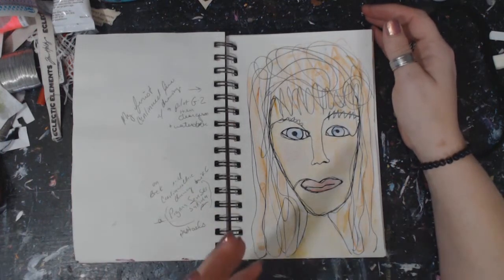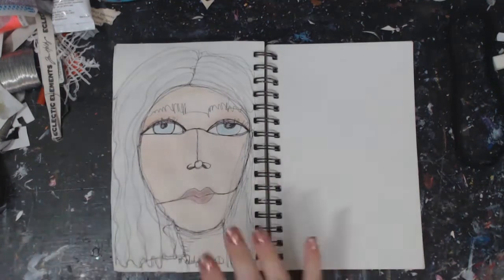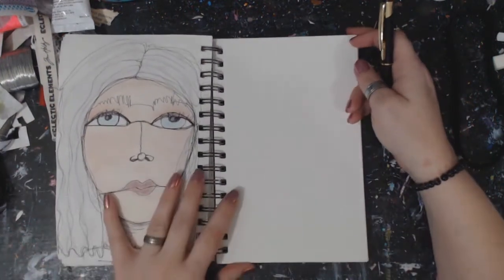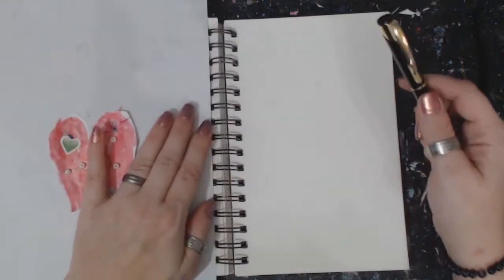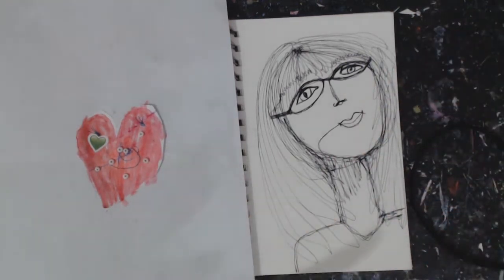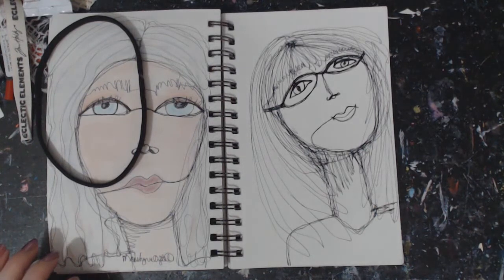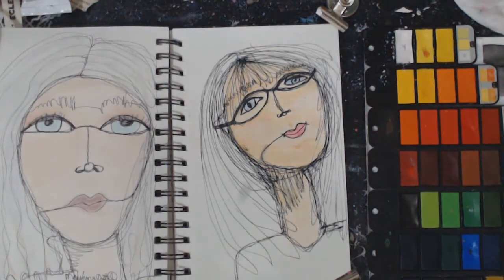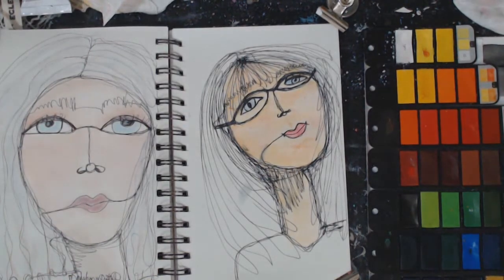Continuous line art journal fun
This weeks play is Continued line drawing
Can't get enough of Artting it Out!! Come join me and others like you.

Snail Mail
Crystal w/ Art It Out
123 N Liberty St